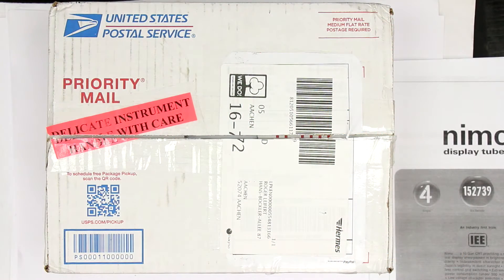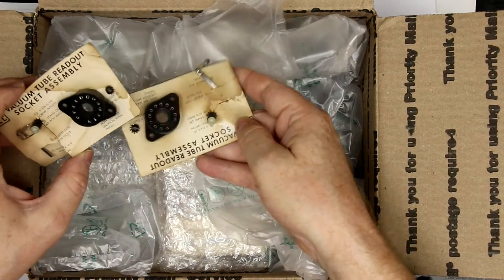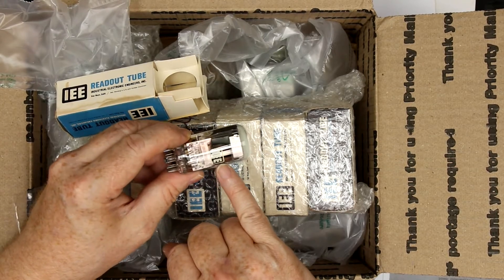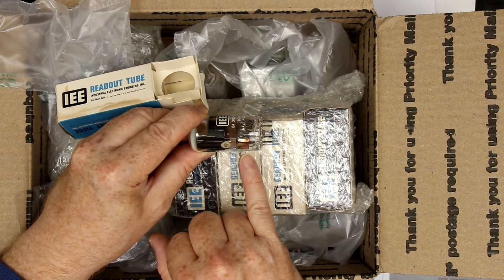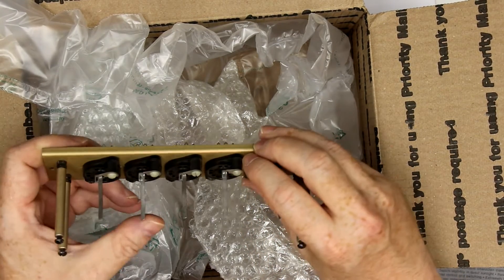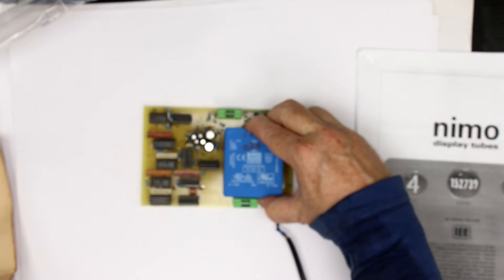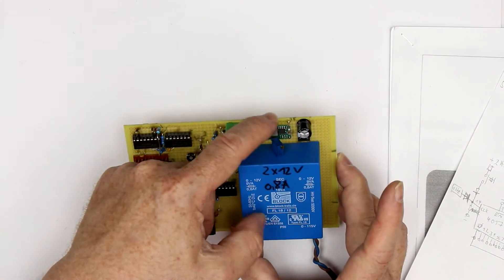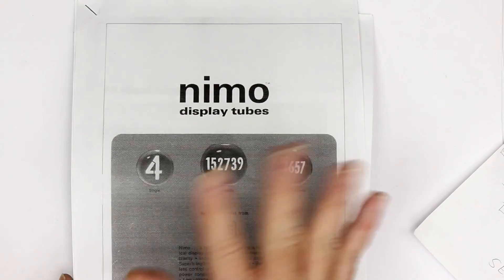A handful of ultra-rare NIMO Display-Tubes from an Ebay-Auction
Unboxing a bunch of 10 NIMO-tubes + accessories. Also shown is the prototype clock circuit for a 6-digit NIMO-clock on perfboard.